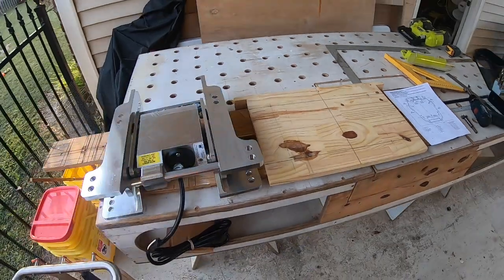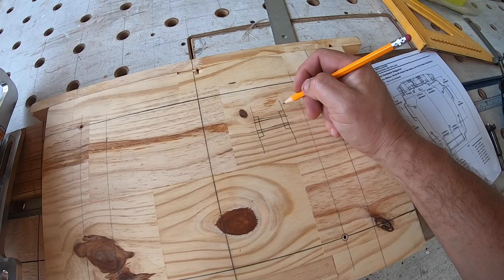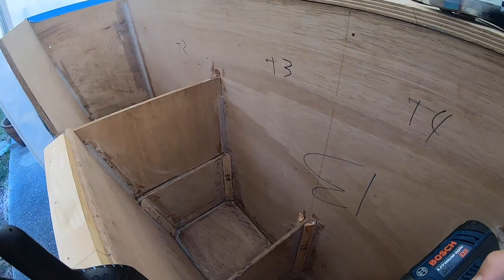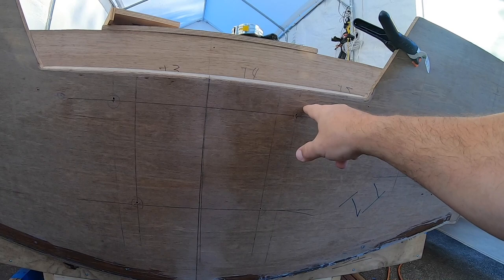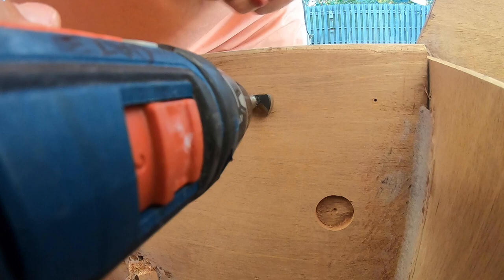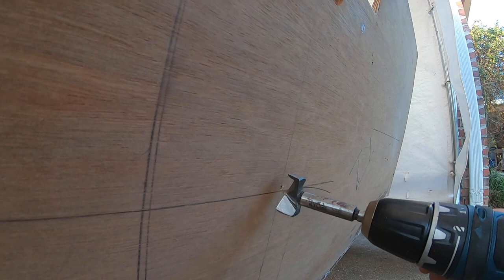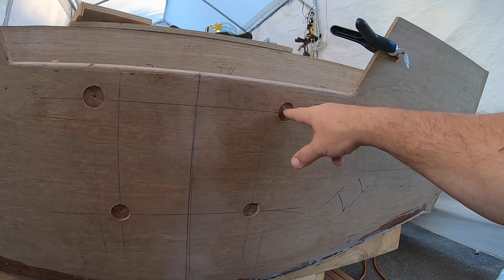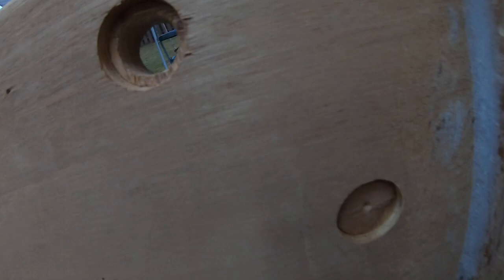15.DIY Boat Building: Epoxy Cored Motor Mount PREP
🚨Attention YouTube viewers!🚨 Join me in my backyard as I build a boat from scratch using SaltBoatworks.com plans. No experience? No problem! Watch as I transform into a boat-building expert with my own hands. 🛶🏠

Products I have used:
Paint & Prep:
Total Boat TotalFair
32 Oz. Mixing Cups
20 Oz. Mixing Cups
10 Oz. Mixing Cups
3M Respirator
16" Paint Roller Red Tree
4" Roller Paint Liner Trays
4.5" Grinder Sanding Discs

Boat Fitting & Components:
1.5" Attwood Thru-Hull Fittings
27 Gallon Moeller Marine Fuel Tank